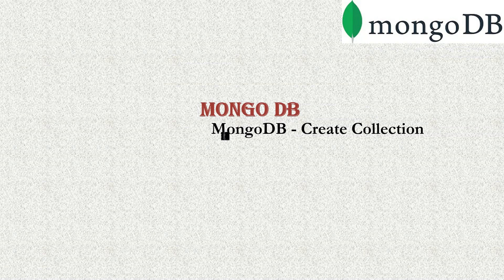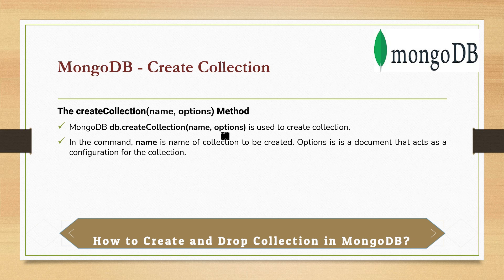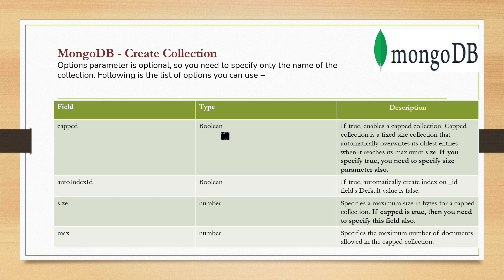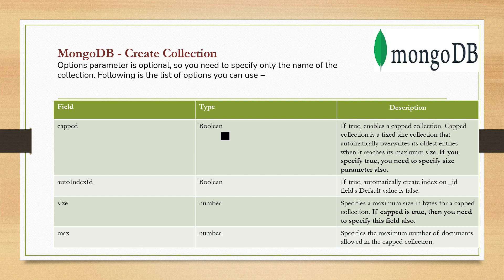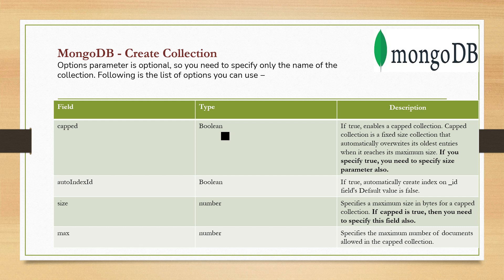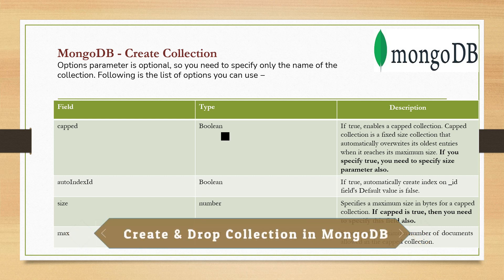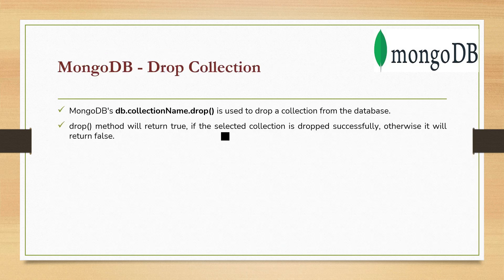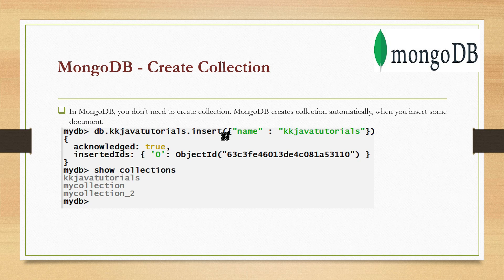Creating and Dropping collection in MongoDB | MongoDB Tutorial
About this Video:
In this video, We will learn How to Create and Drop Collections in MongoDB?